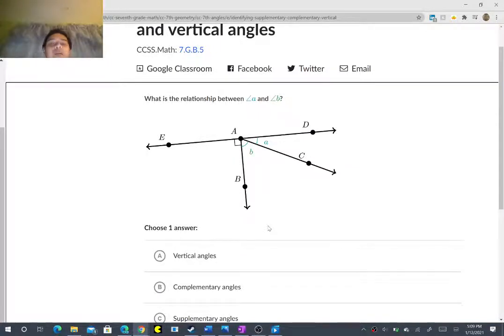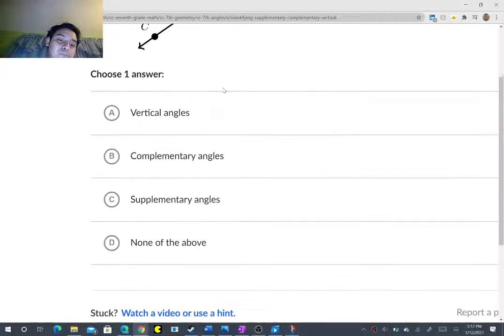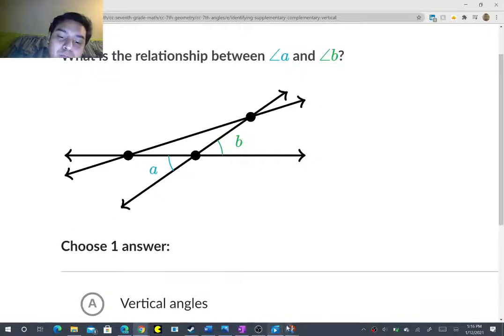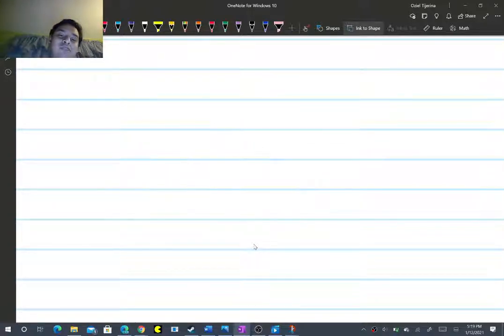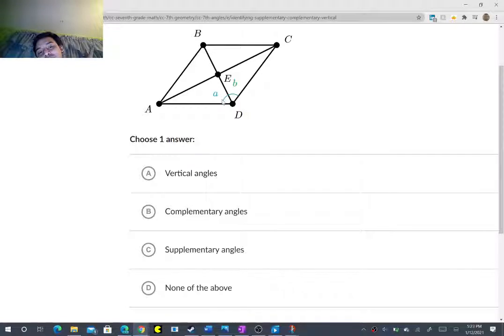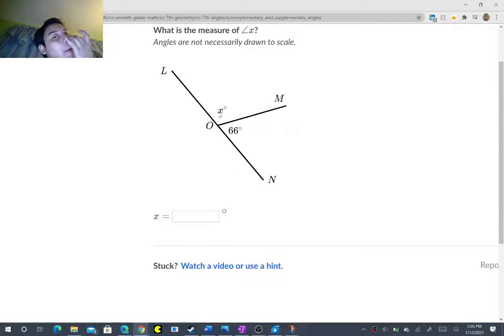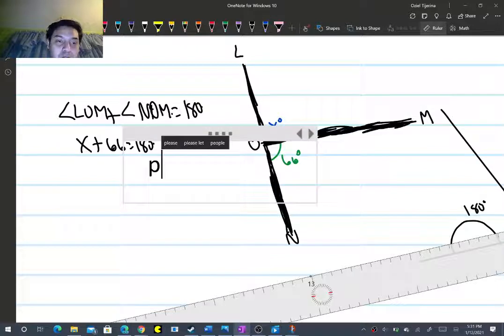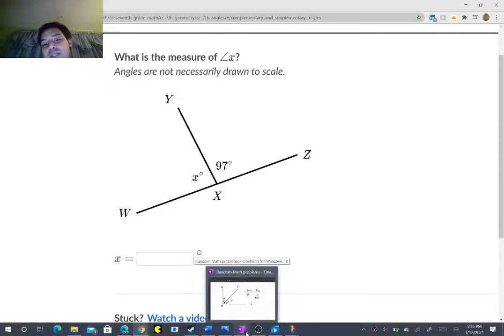Geometry- Complementary and Supplementary angles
Hi guys! In this video, we go over how to solve for x in certain angles in Geometry using Khan Academy. We also go over what supplementary angles and complementary angles are visually. I also go over the definition of what Vertical angles are. As always if you guys have any questions please do let me know down below. Thanks guys :)